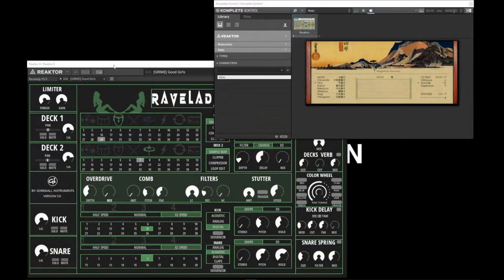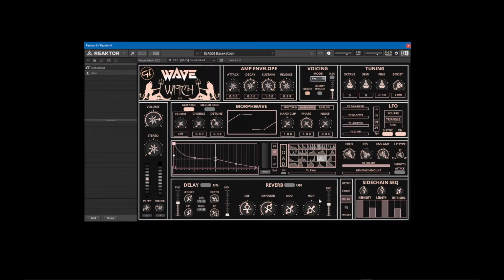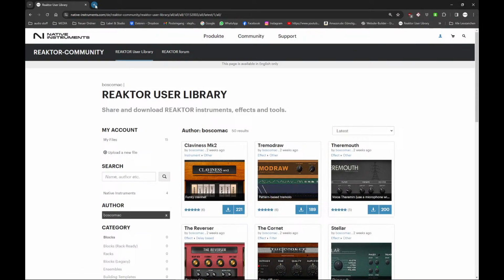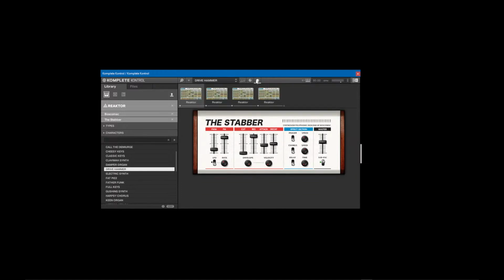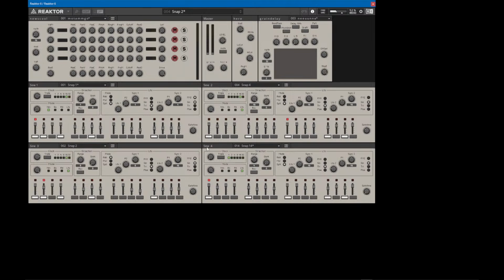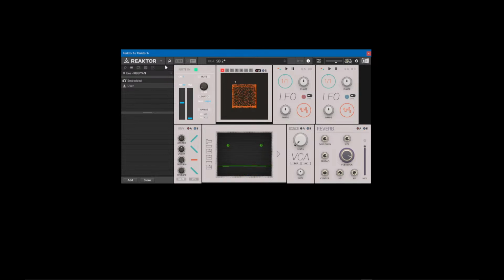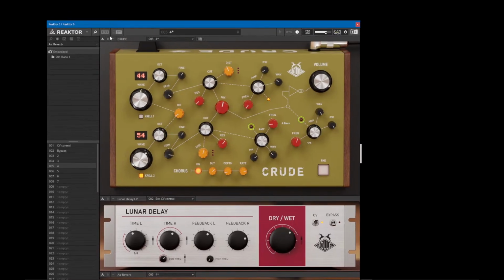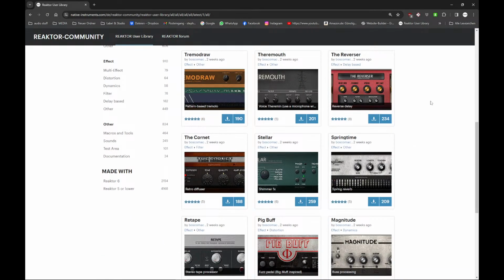Reaktor User Library Update Nov 2023